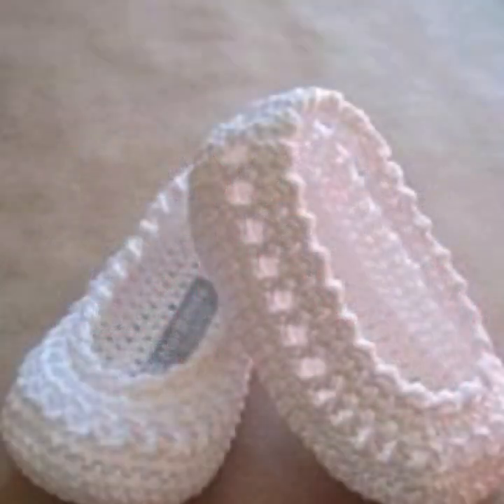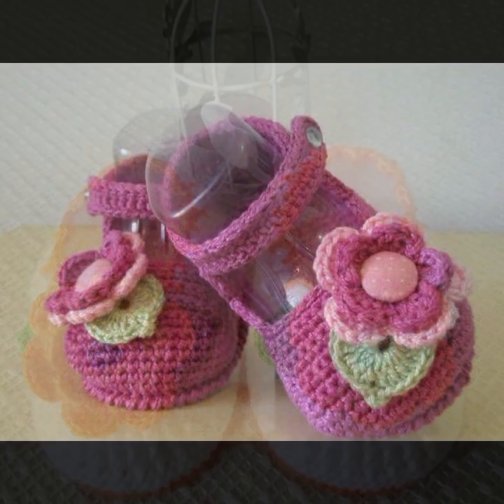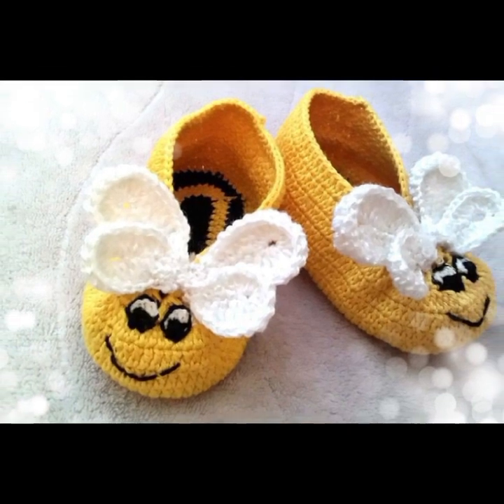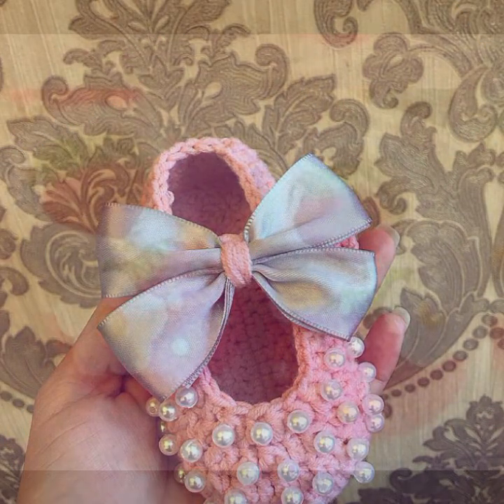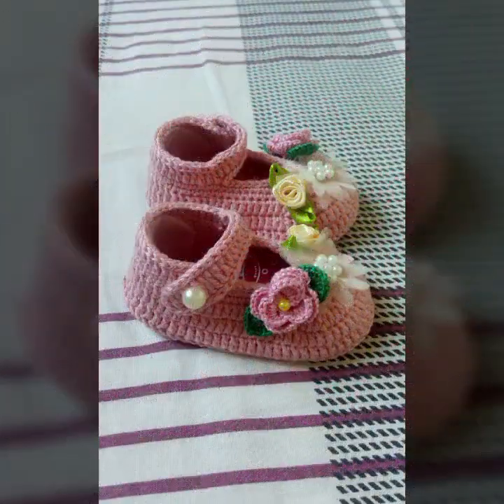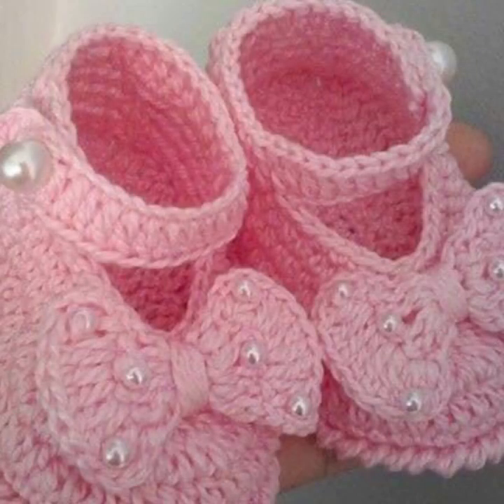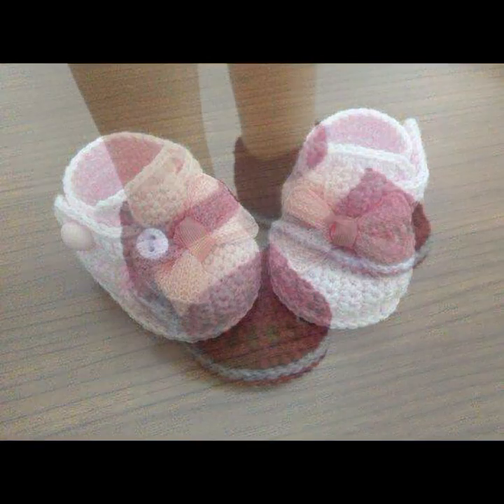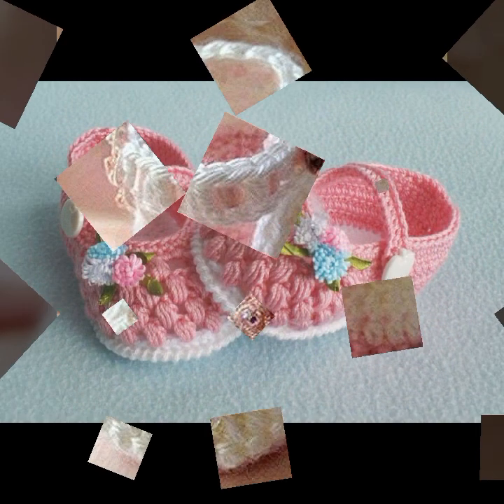TOP 50 MOST ATTRACTIVE AND TRENDY CROCHET BABY FOOT WEAR BOOTIES PATTERN DIY PROJECTS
crochet cardigan
crochet capshawals
Crochet Online Course
Ad 1 of 2 ·
0:04
Skip Ads

0:10 / 0:15

forthefrills
Crochet Eden Crop Top
Hey Carrie